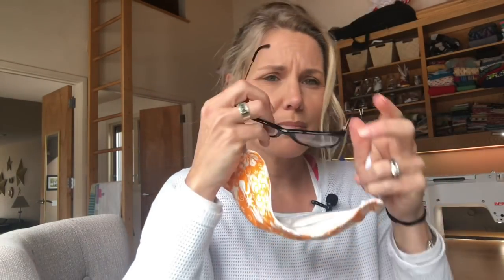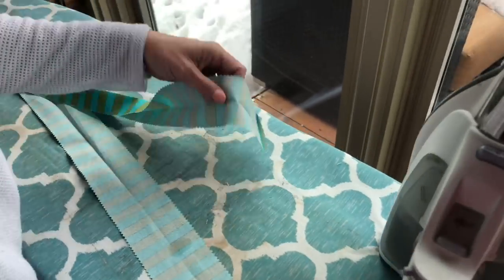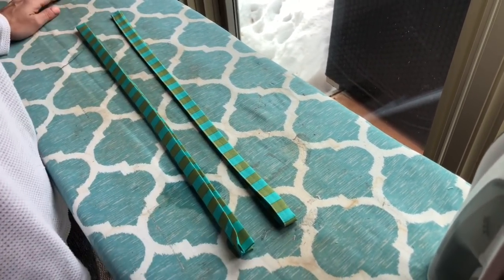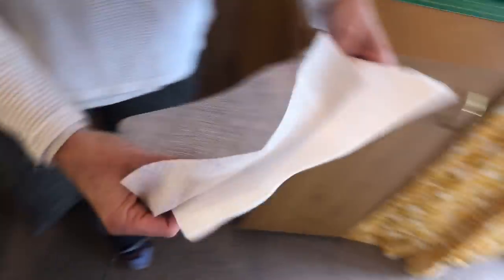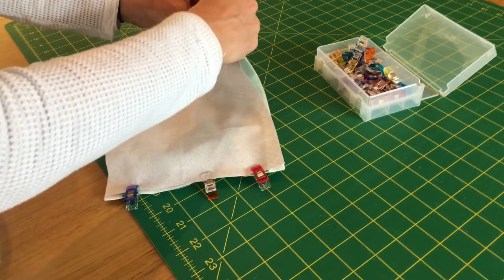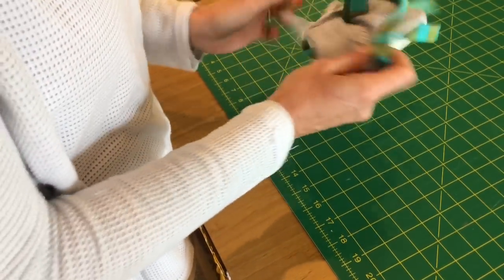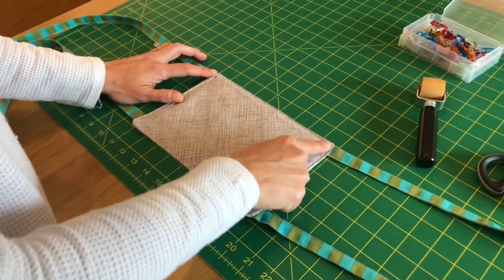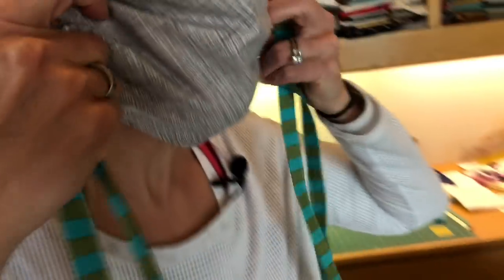How to make masks out of vacuum bags